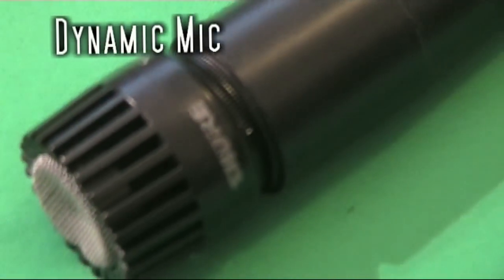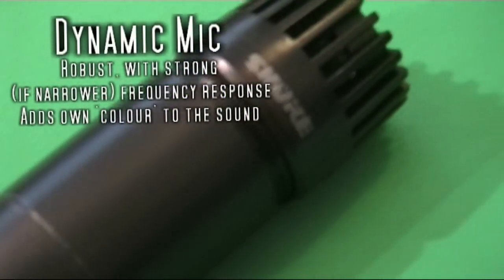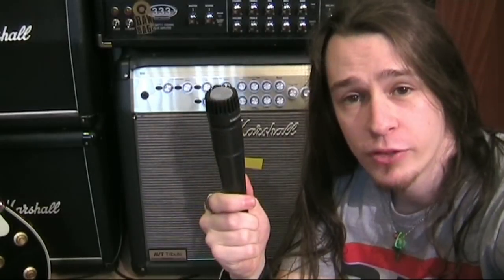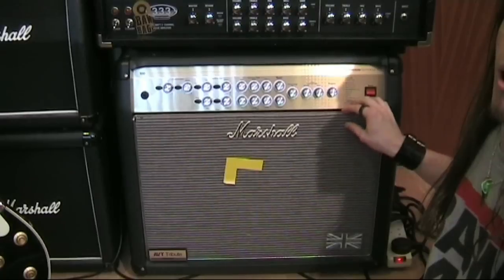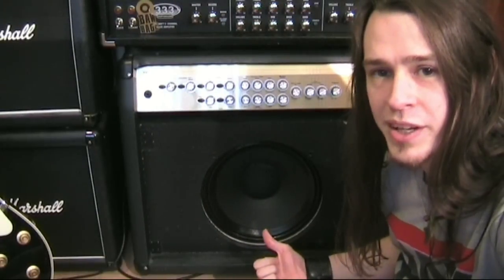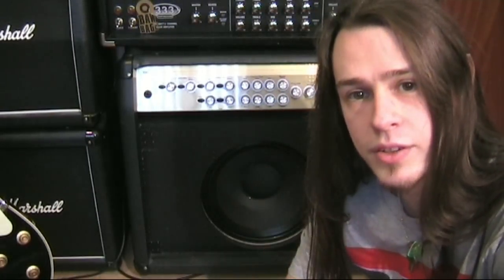How To Dual Mic A Guitar Cab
Mic'ing up a guitar cab need not be a daunting prospect.
With this tutorial I'll show you my method of mic'ing a 1x12" cab with a Shure SM57 Dynamic microphone and a Rode NT2-A Condenser mic.
There are many other methods to do this (some probably much more professional) but this is a simple and easy way of getting the best out of your recorded sound.